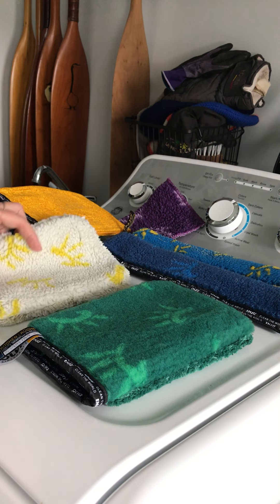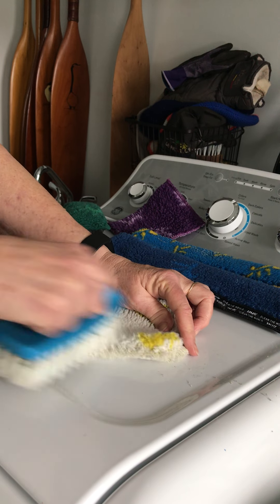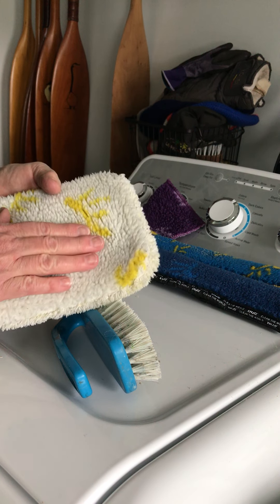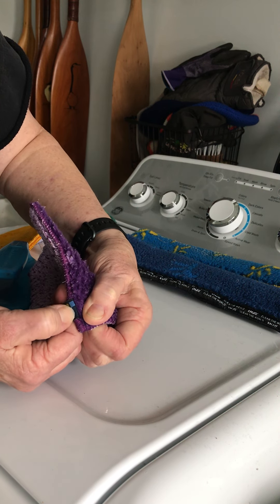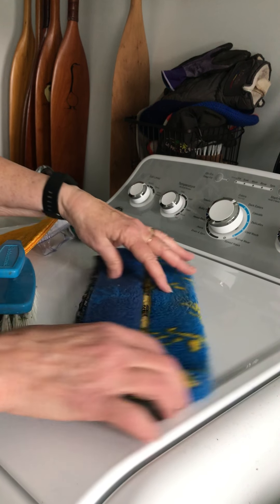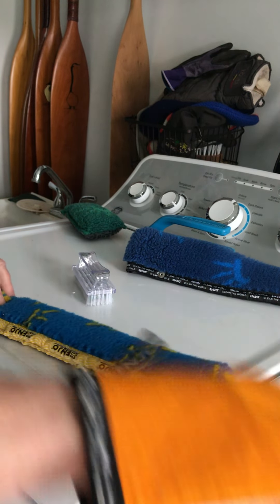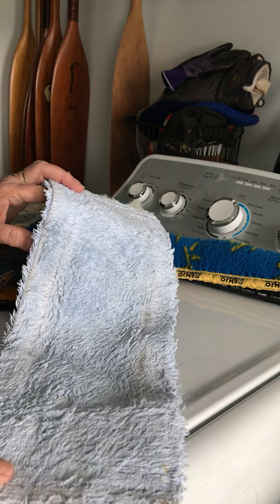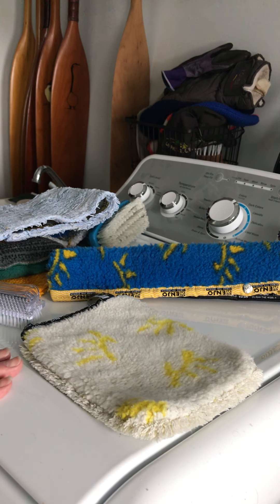Brushing out your fibres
To finish the Fibre Refresh, give them a little brushing out to separate the fibres.